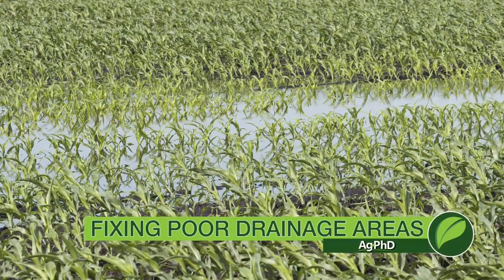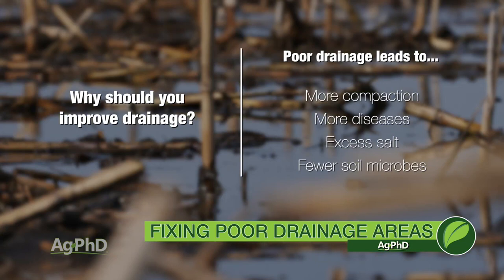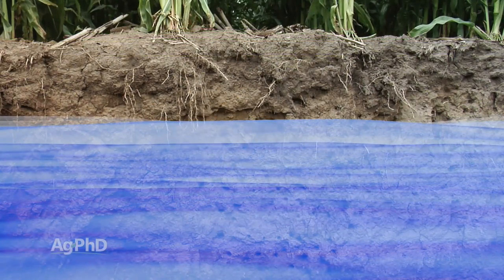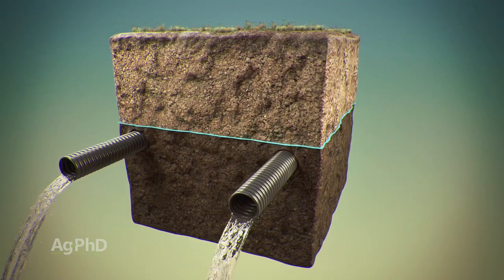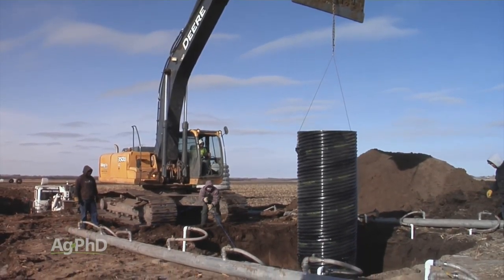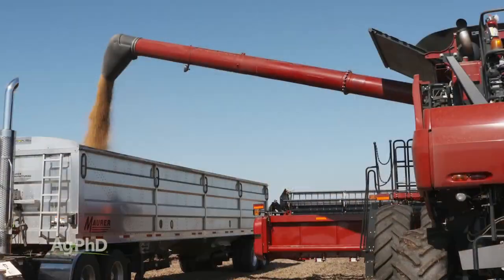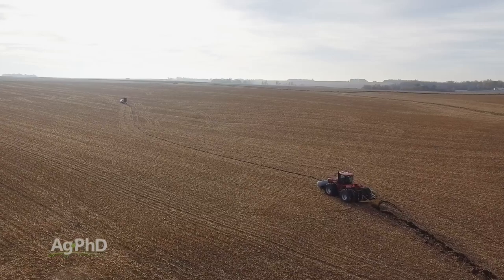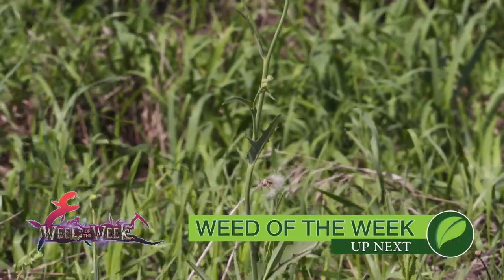Fixing Poor Drainage Areas #1064 (Air Date 8-26-18)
The Hefty brothers talk about the importance of fixing poorly drained fields.